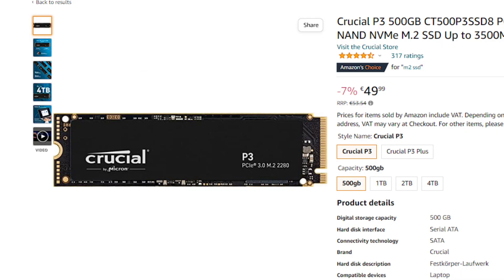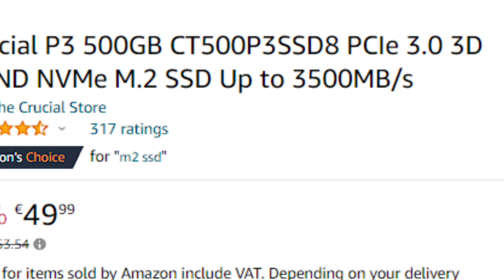Are 500gb hard drives dead?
Are 500gb hard drives worth it?